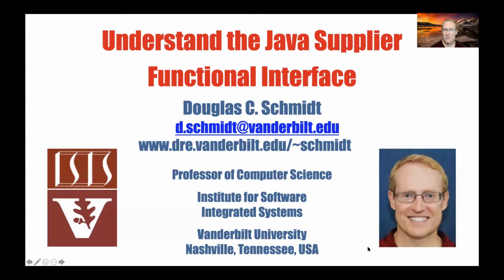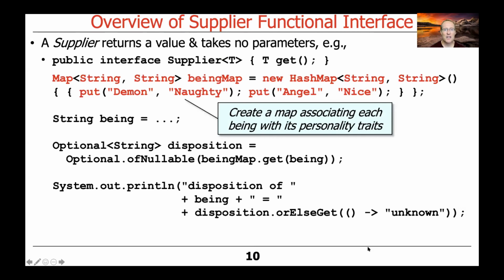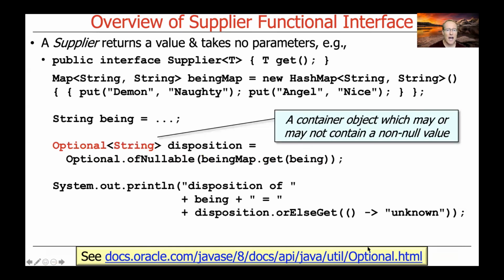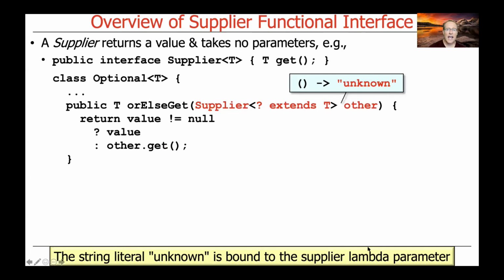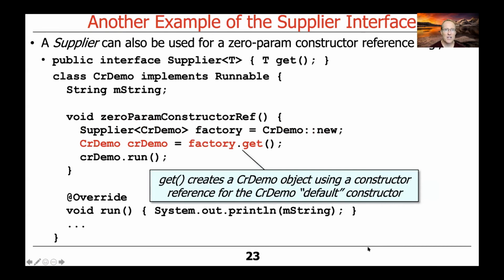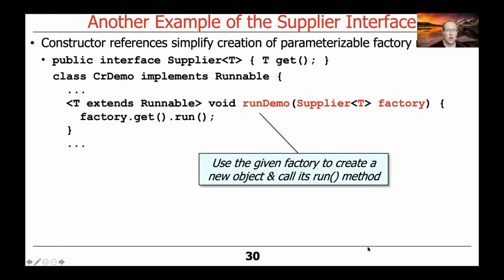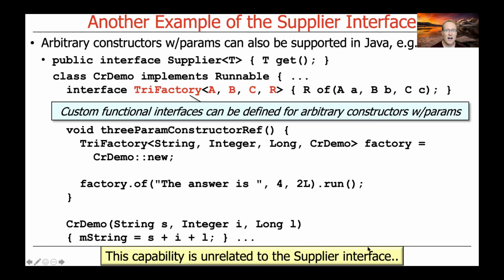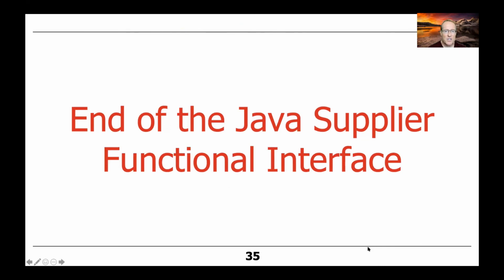Understand the Java Supplier Functional Interface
This video describes the Java Supplier functional interface and walks through several examples of applying Supplier in practice.